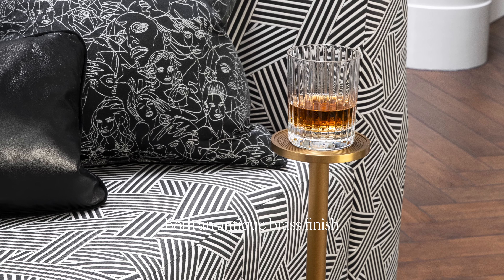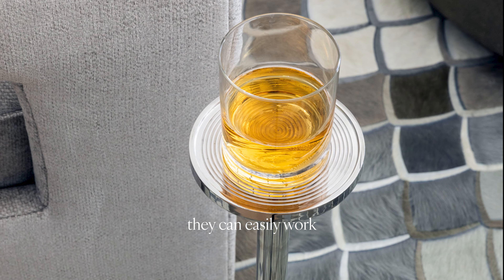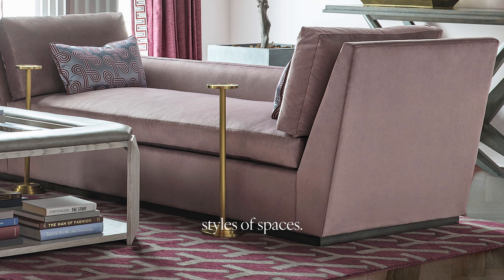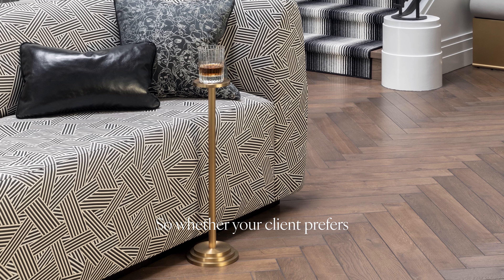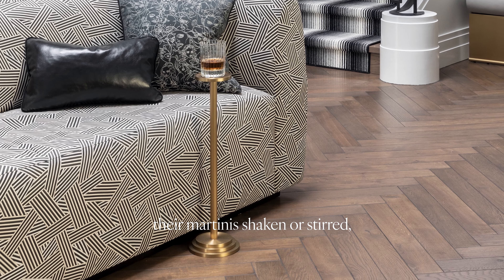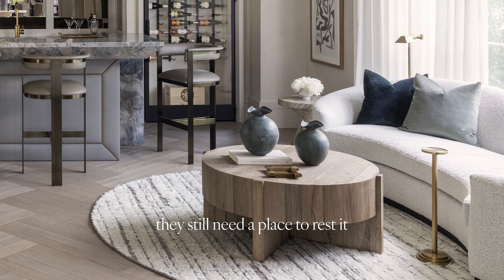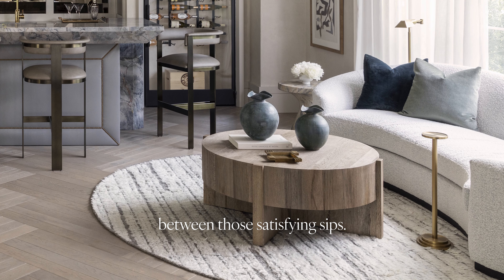Benito Drink Table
The Benito Drink Table from the Benjamin Johnston Collection is a sophisticated and versatile piece that blends functionality with refined design. This drink table features a sleek, minimalist silhouette that highlights its modern aesthetic. Crafted with a luxurious finish, the Benito Drink Table is perfect for adding a touch of elegance to any living space.

Its compact size makes it ideal for small spaces or as a complementary accent piece next to seating areas. The table’s clean lines and timeless design allow it to seamlessly integrate into various interior styles, from contemporary to transitional. Whether used for holding drinks, displaying decorative items, or as a convenient surface for your everyday essentials, the Benito Drink Table is a stylish and practical addition to your home decor.